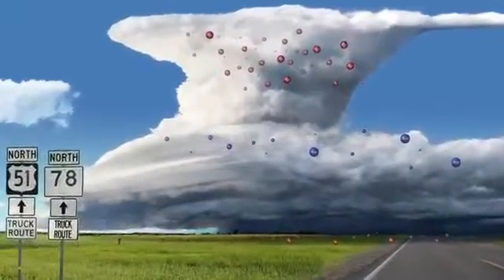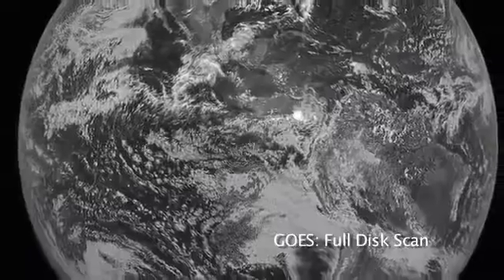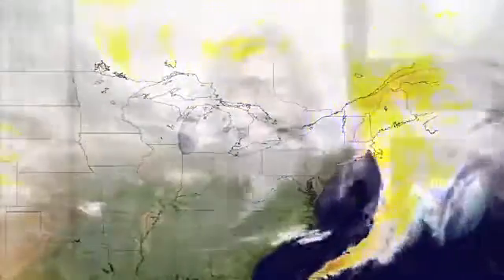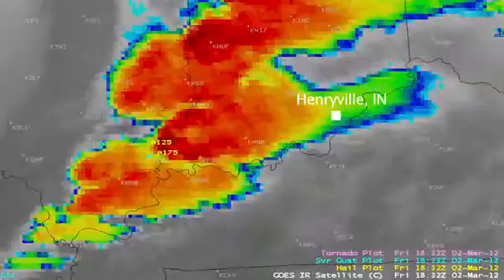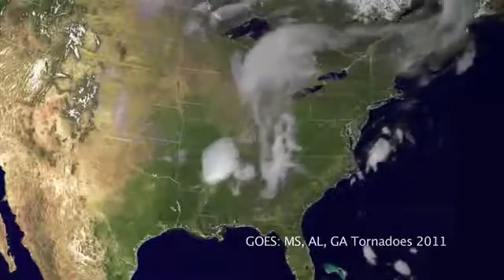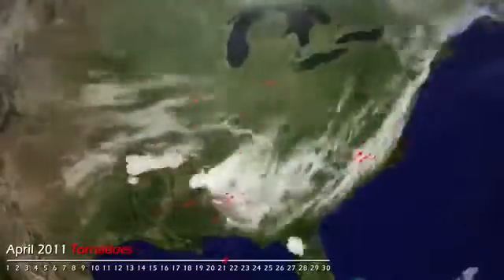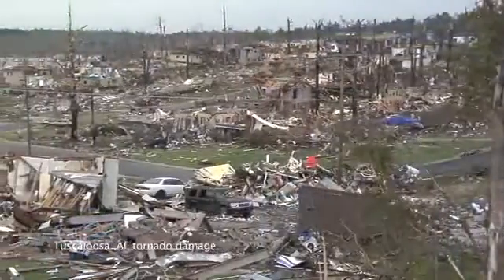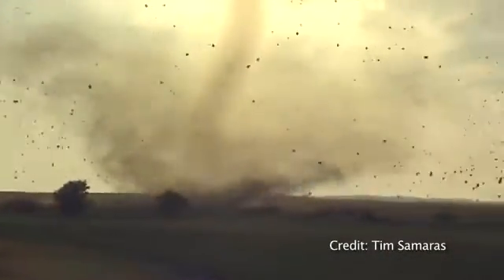NASA GOES R Changing the Future of Storm Prediction